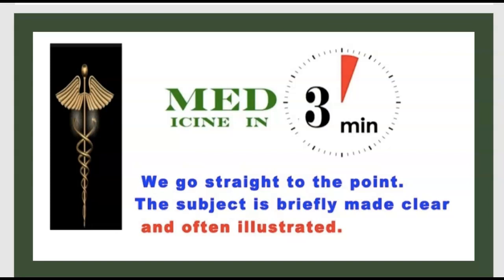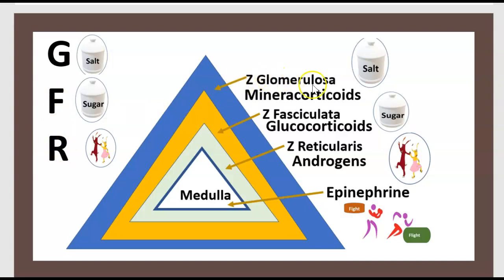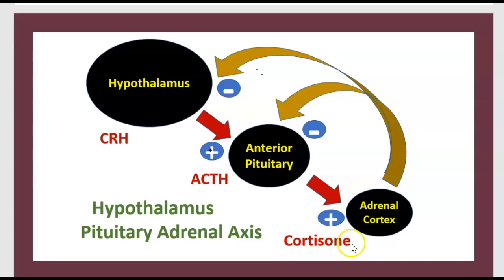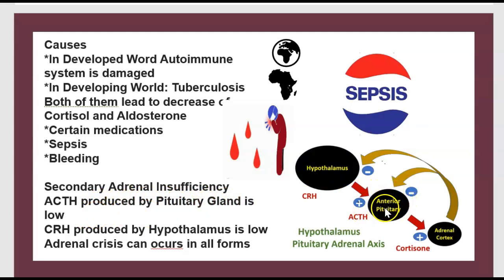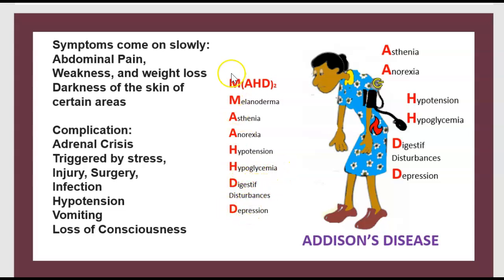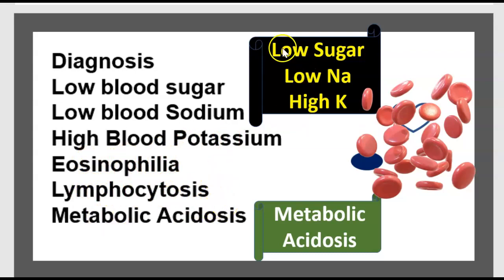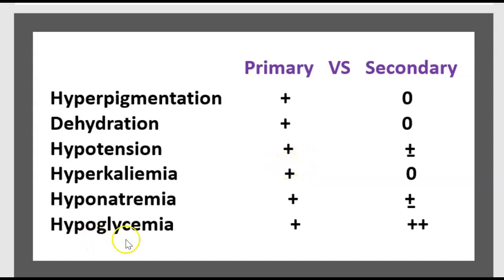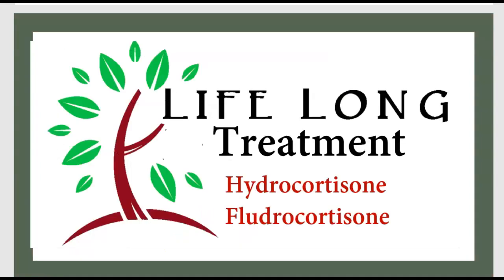Addison's Disease Primary Secondary Adrenal Insufficiency USMLE NCLEX MCAT Medicine in 3 minutes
Addison's Disease Primary Versus Secondary Adrenal Insufficiency Synacthen Test Acute  Treatment 3mn
Addison's Disease Primary Secondary Adrenal Insufficiency USMLE NCLEX MCAT 3mnits

Hypothalamic-Pituitary-Adrenal Axis Addison's Disease Symptoms Causes Melanoderma
Addison's Disease Primary Versus Secondary Adrenal Insufficiency Synacthen Test Acute Treatment
Hypocortisolism Addisonian Crisis
ACTH Adrenocorticotropic Hormone Blood Test Cosyntropin Pituitary Adrenal Gland Addison's 3minuts

Primary Versus Secondary Adrenal Insufficiency Addison's Disease Synacthen Test Adrenal Crisis 3mn